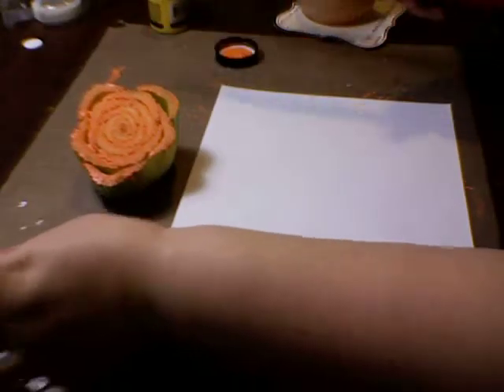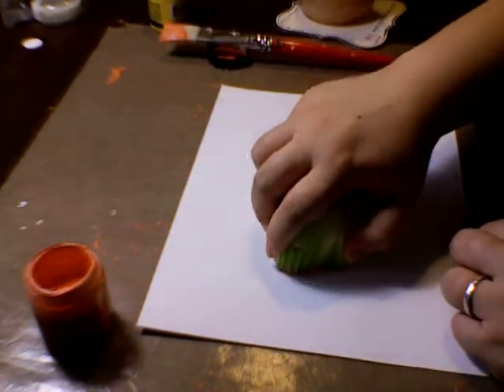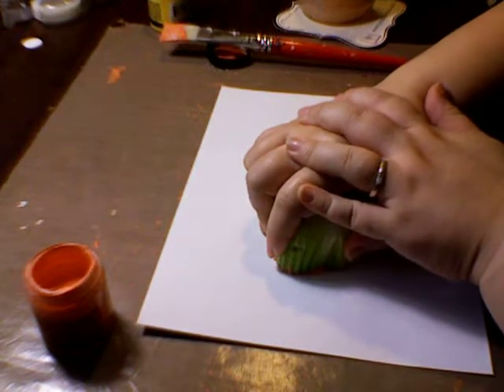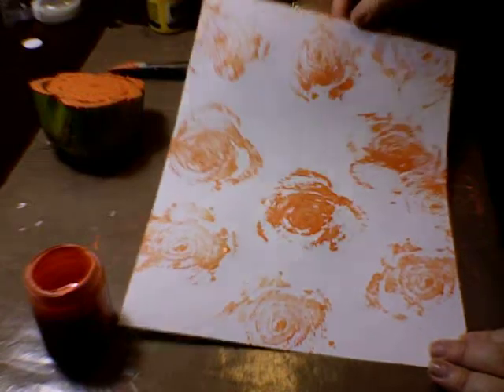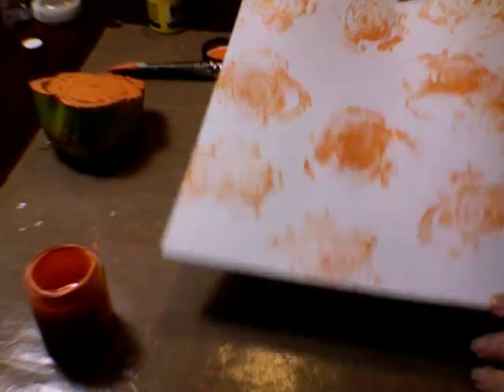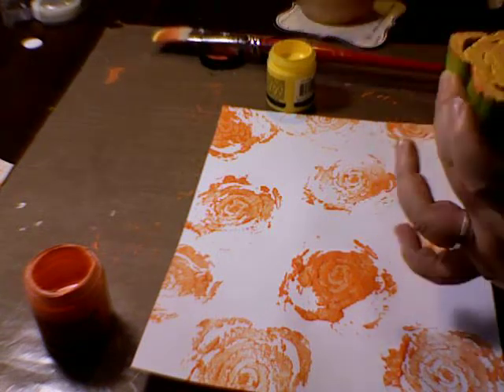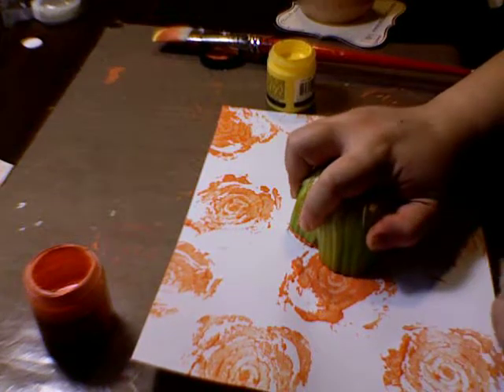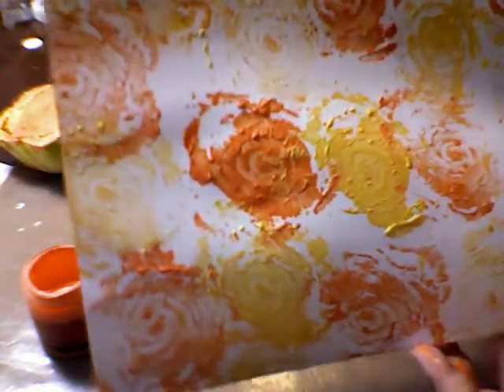Stamping With Celery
This a quick, fun video on how to use celery to create a beautiful stamped/painted floral background!